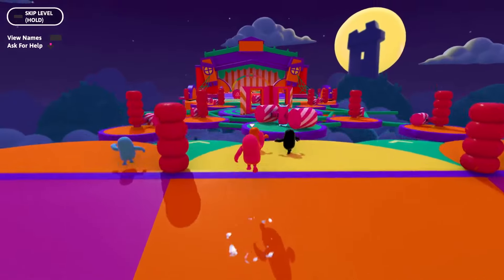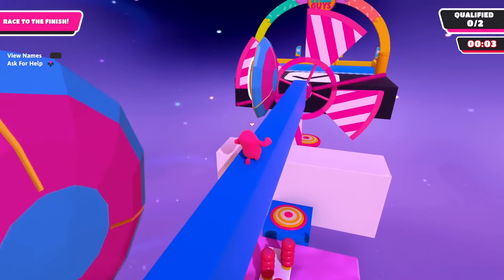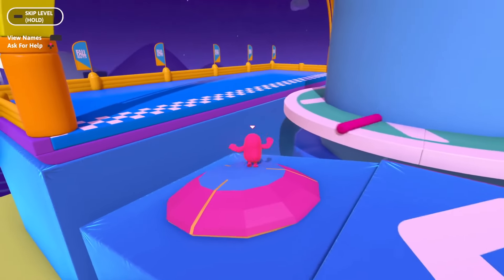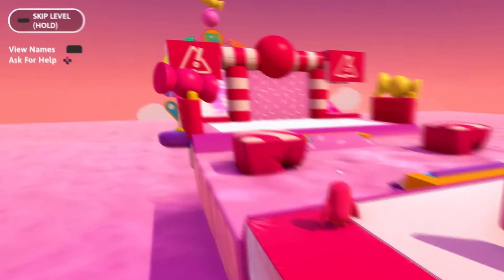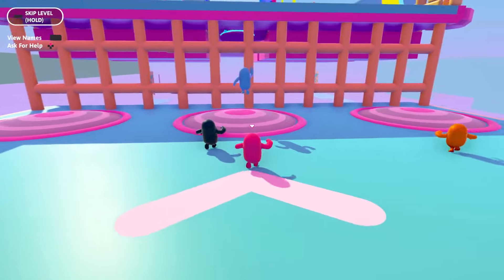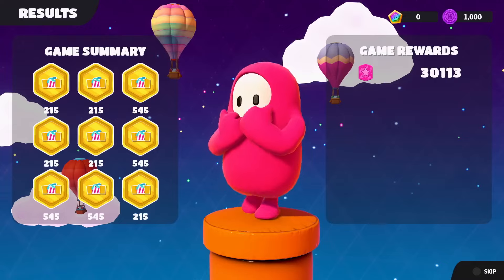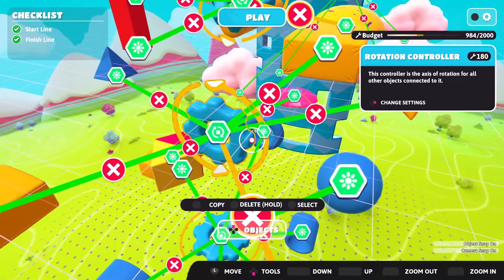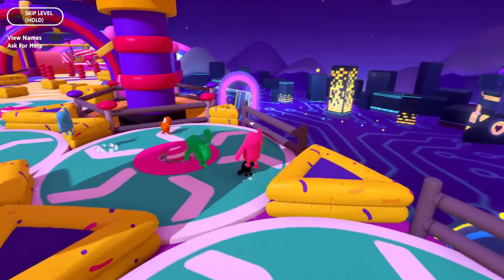Fall Guys | 'Fall Forever' Update Trailer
📸 My Instagram account where I post pictures of games/lego and more..